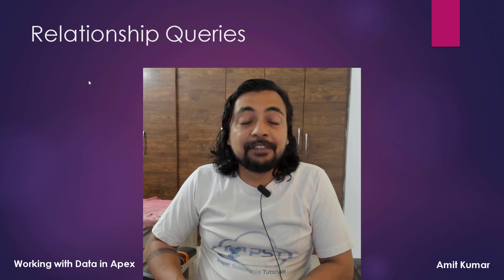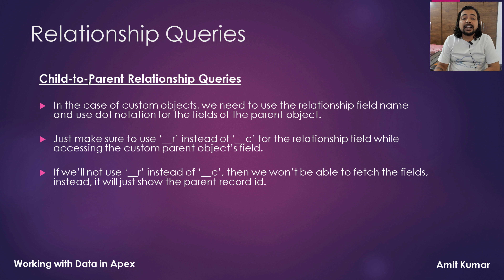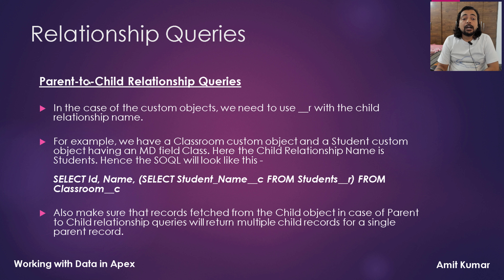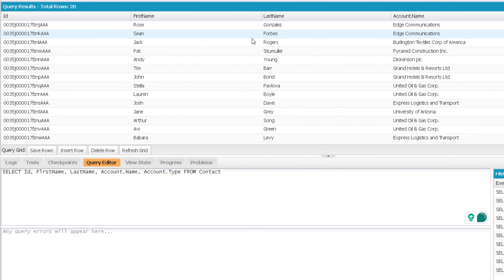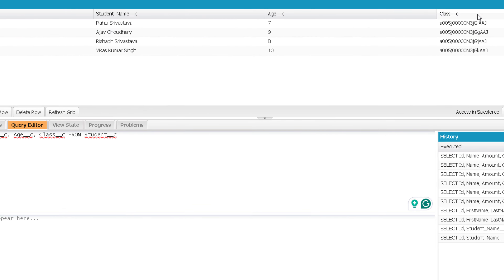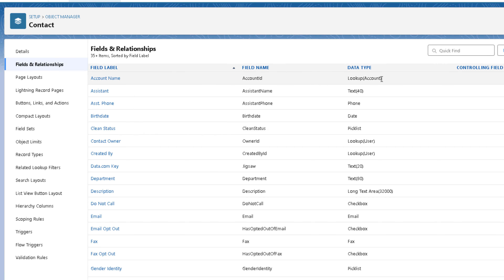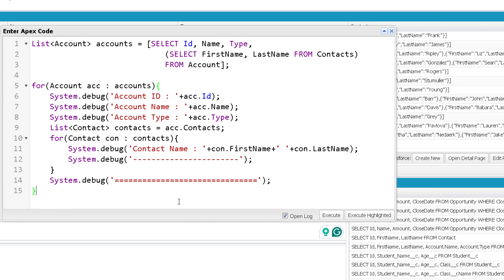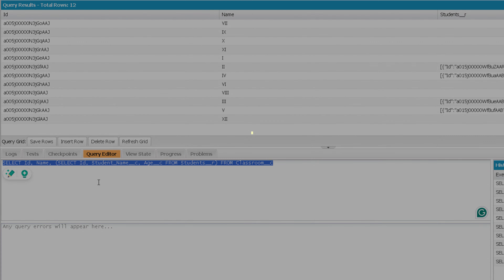Relationship Queries - Working with Data in Apex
1. Child to Parent Relationship queries for standard objects
2. Child to Parent Relationship queries for custom objects
3. Parent to Child Relationship queries for standard objects
4. Child to Parent Relationship queries for standard objects
5. Using these queries in Apex Code
6. Point of caution while using these queries

5. Apex Programming Level-5 (Part 1)

or